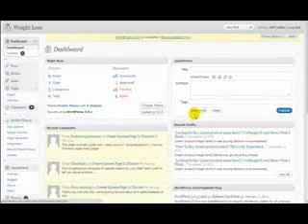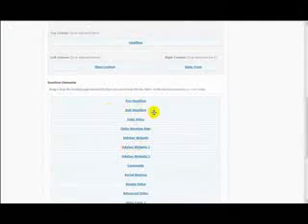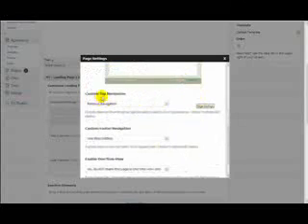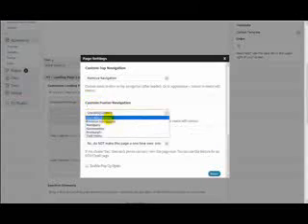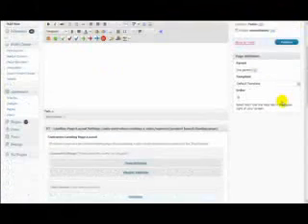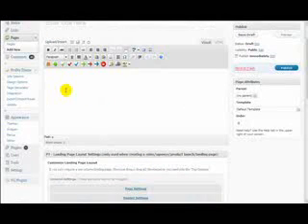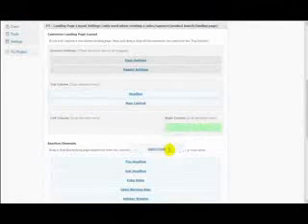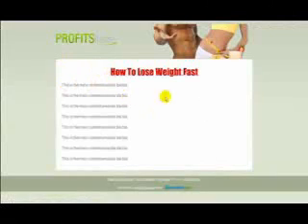WordPress Profits Theme Using Drag 'n Drop To Customize Landing Pages Pt 1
Let's take a look at one of the main feature of Profits Theme, which is the drag 'n drop. Using this tool, you can create any type of landing pages (i.e squeeze page, sales page, product launch page, etc) and change the look 'n feel of your landing pages.